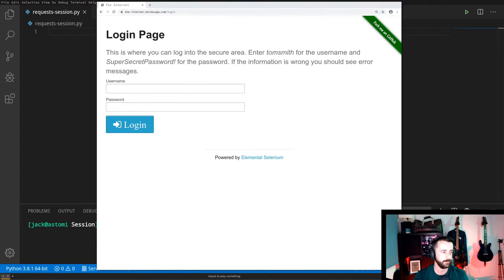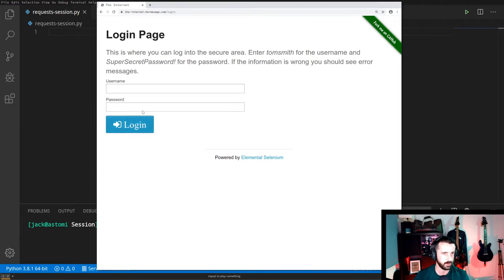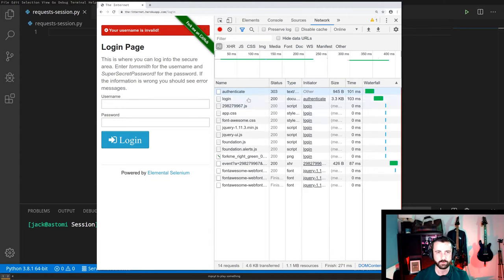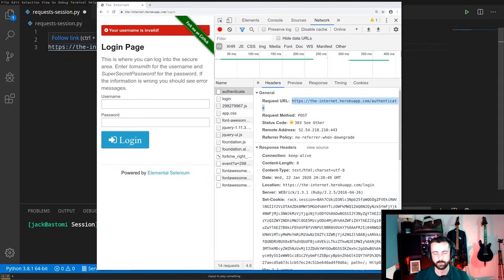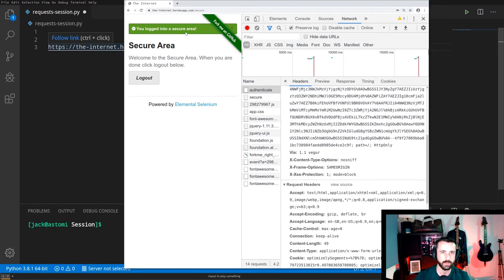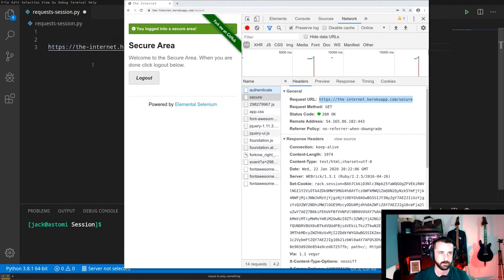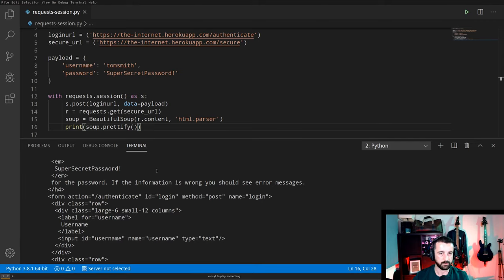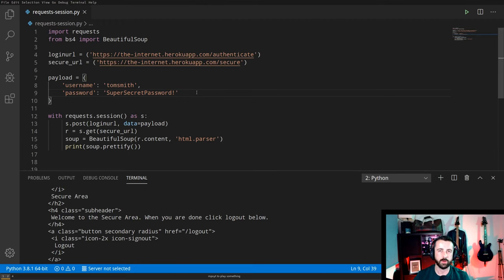Web Scrape Websites with a LOGIN - Python Basic Auth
Here we go through how to use requests to POST the login information and session to make it persistent, allowing us to scrape information behind a login wall.